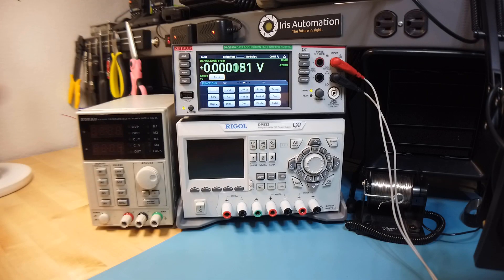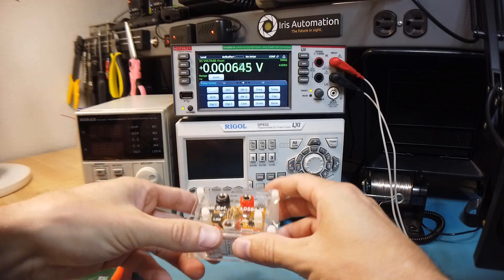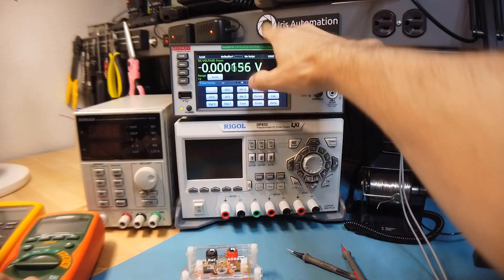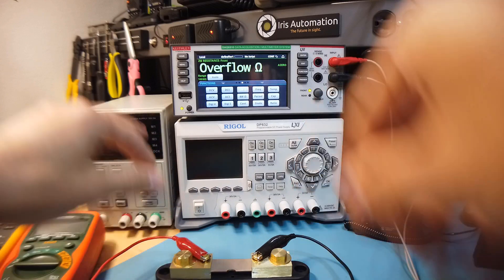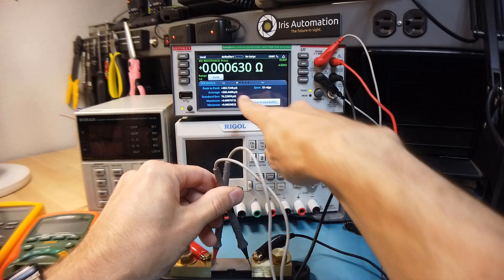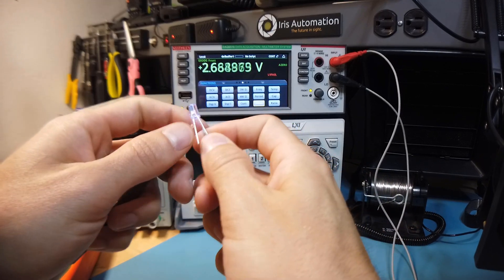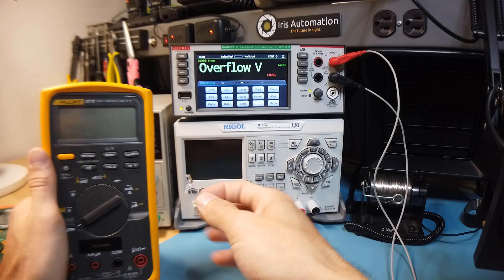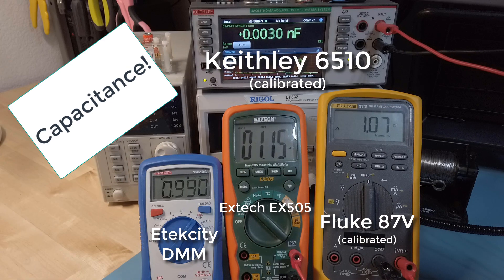What is a Multimeter?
In this video I'll be talking about why and how multimeters are used and do an accuracy comparison of 4 multimeters varying from $20 to $2000.

Handheld DMMs that I would recommend ranging from $20 - $365

Etekcity DMM ($19)
Extech EX330 ($50)
Fluke 117 ($176)
Fluke 87-V ($365)

Ideally you'd have one higher end meter and a few cheapos so that you can make voltage and current measurements at the same time and be able to sanity check your measurements against multiple sources.